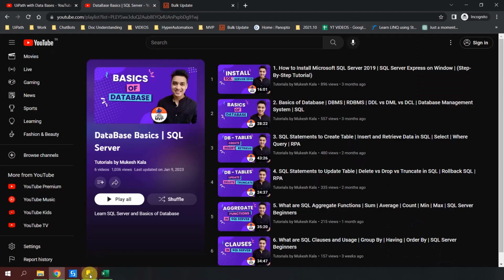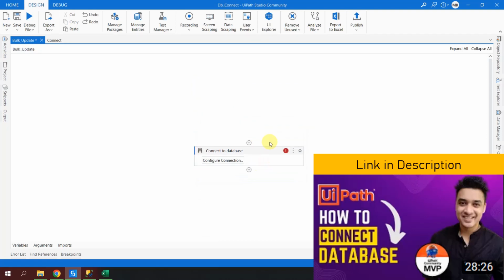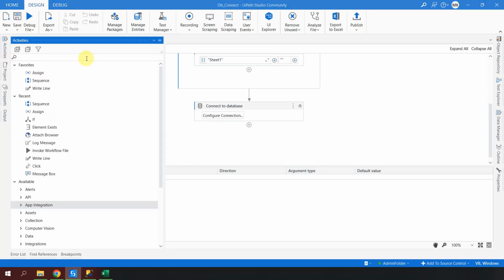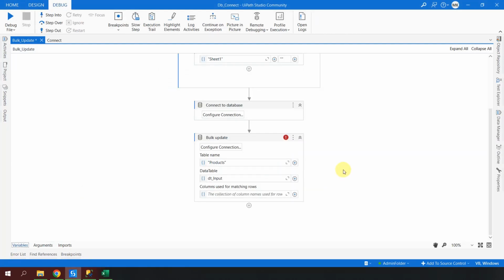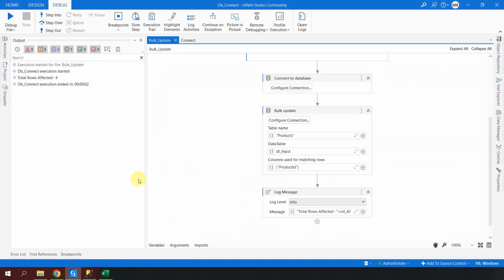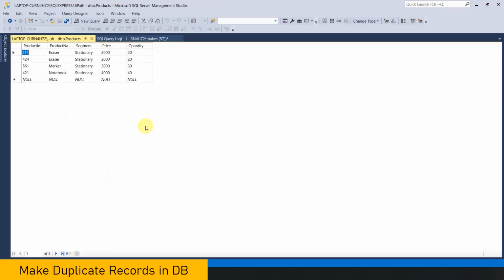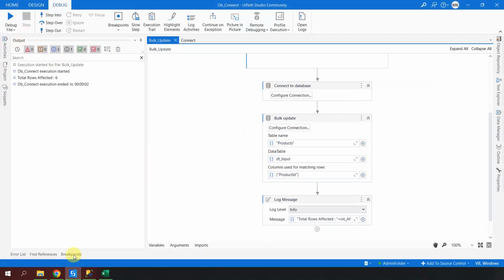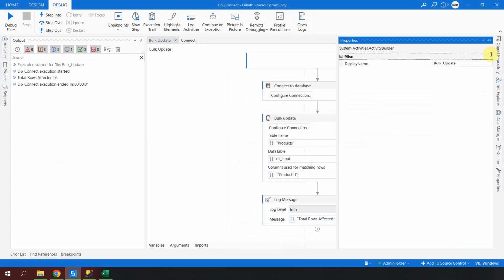4. Bulk Update Data in Database with UiPath | Excel to Database in UiPath | Database Automation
► Bulk Update data in SQL Server Database using UiPath
► Bulk Update Activity in Database UiPath
► Excel to Database Bulk Update in UiPath
► Insert Datatable in UiPath
► Execute  Bulk Query Query in UiPath

► Timestamps ◀
0:00 Introduction
1:52 : Table and File Demonstration
3:57 : Pre Requisites
4:59 : Connect to Database
7:35 : Read Data from Excel
11:34 : Table Name Property in Bulk Update
13:39 : Columns Used for Matching Rows
15:43 : Affected Rows Property
21:15 : Make Duplicate Records in Database
25:41 : Bulk/Batch Update Property in Bulk Update
26:54 : The Provided Columns in the DataTable do not match the column datatypes in the Database Error UiPath
27:47 :  UiPath Documentation

Happy Automation!

►►►►►► Tags ◀◀◀◀◀◀◀◀
uipath
mukesh kala
uipath tutorial
uipath projects
rpa projects
ui path
uipath rpa
uipath tutorial
uipath advance
uipath automation uipath videos
uipath training
 rpa training
 uipath sql
disconnect uipath